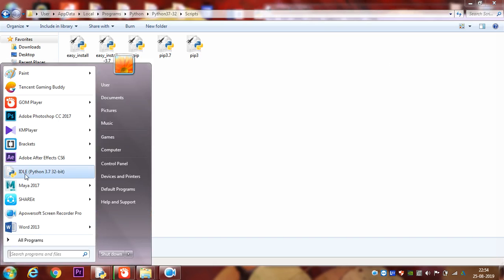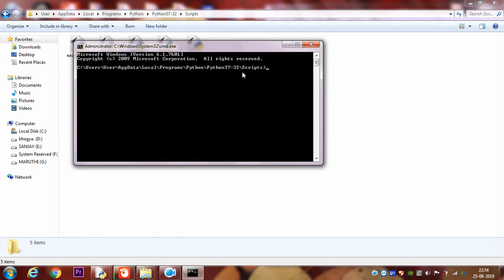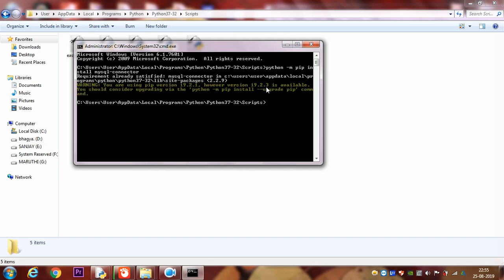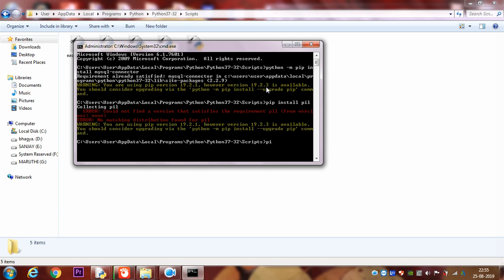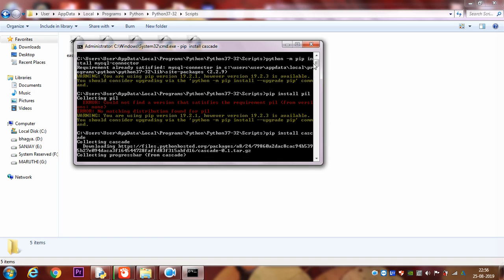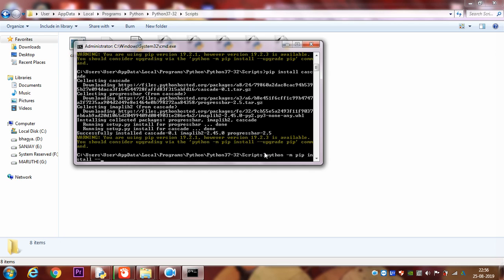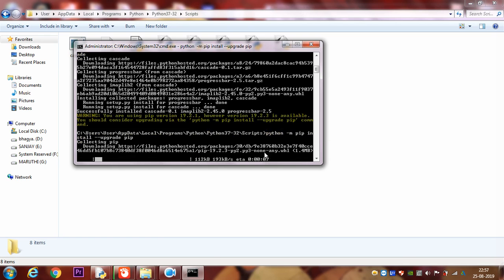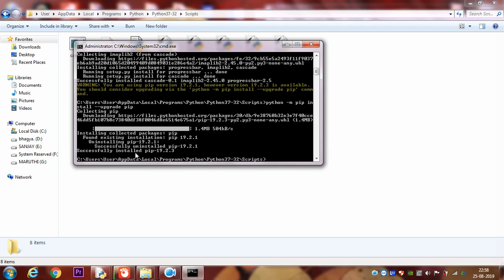Updating python library to connect mysql begineers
updating python library to use database